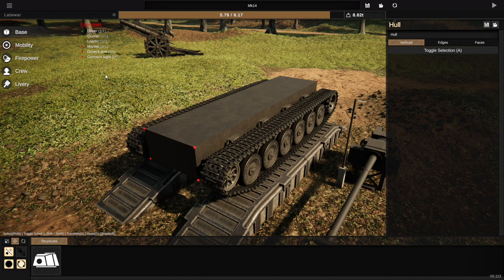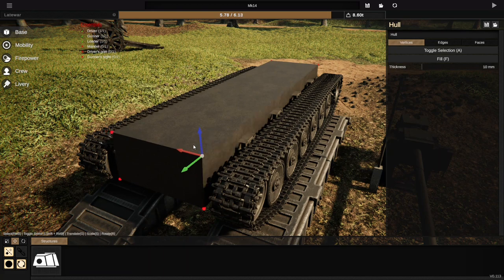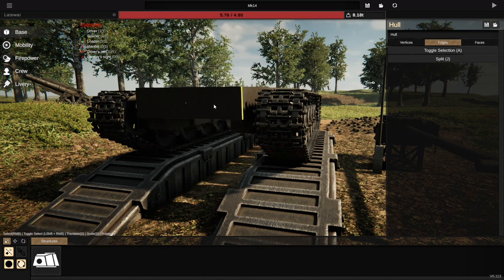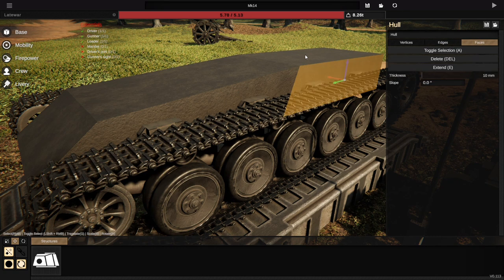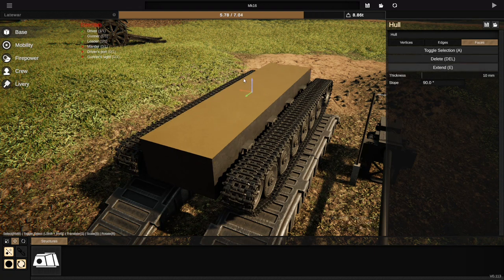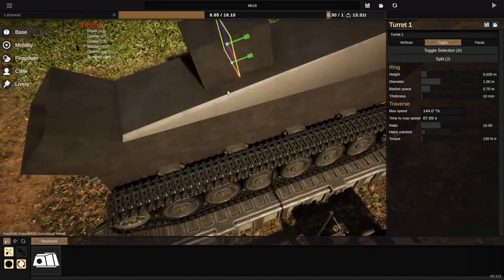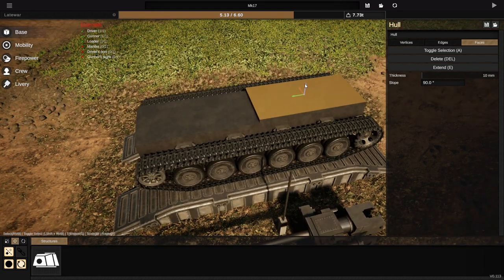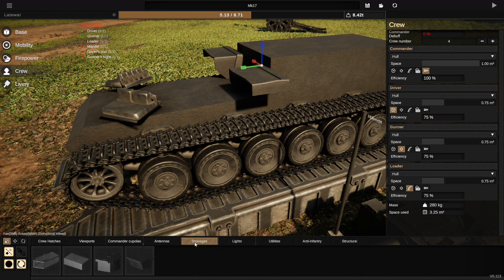Sprocket Tank Design: Very Quick and Dirty v0.113 Tutorial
A quick tutorial on the new hull and turret design process and fixtures. By no means exhaustive or complete - just something to get folks started if they find themselves totally lost.

Important points to remember are:
- Right click to select/ left click and drag to edit
- Make sure you have the right tool (Translation / Rotations/ Scale) selected.
- Shift + Right click to select multiple vertices/edges/faces
- Cut edges with J to make more faces and vertices to edit.
- Ctrl+Z now works to undo

THINGS I HAVE LEARNED SINCE MAKING THIS VIDEO:
- Your tracks now do not move with you hull by default. So to edit how far apart your tracks are got to Mobility- Tracks- Layout and you will find a new ‘Separation’ slider which will edit the width between tracks for you.